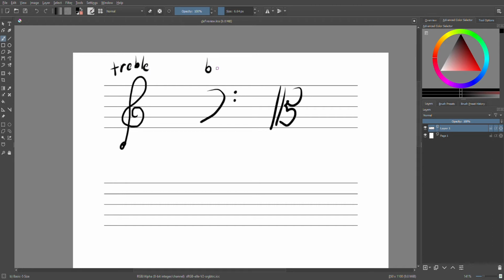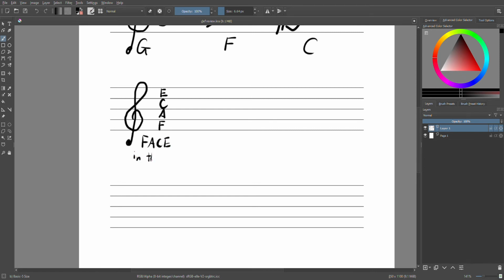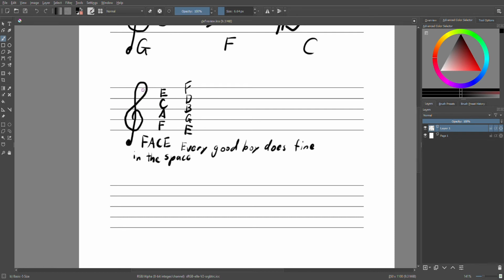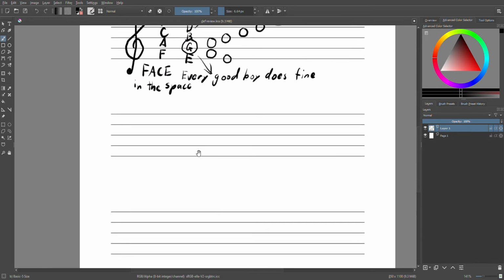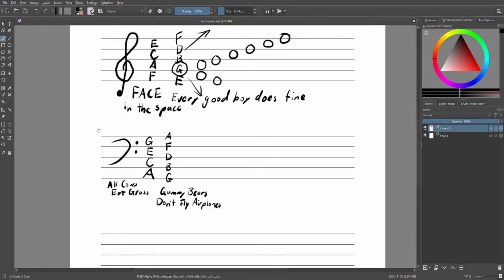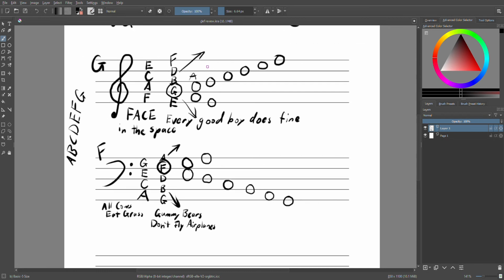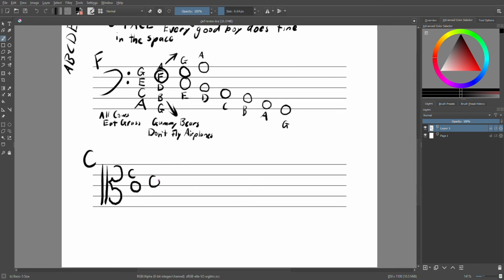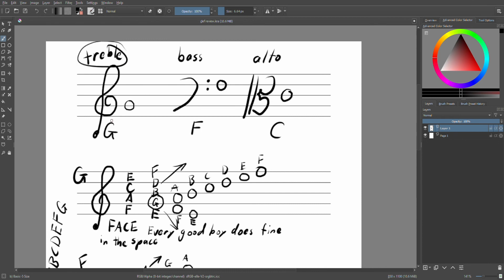Clef Review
This is to review the treble, bass, and alto clefs for your quiz.